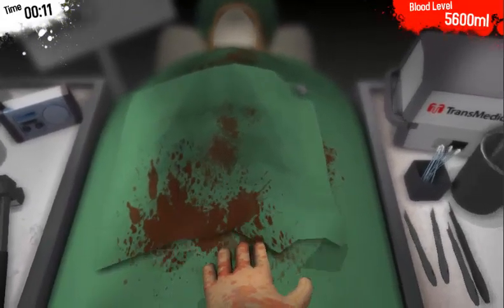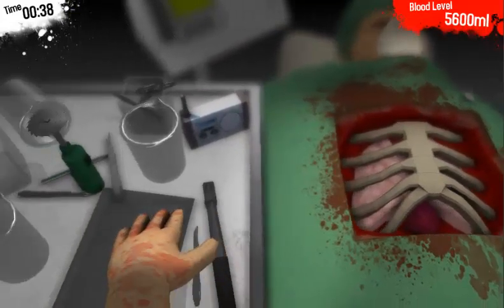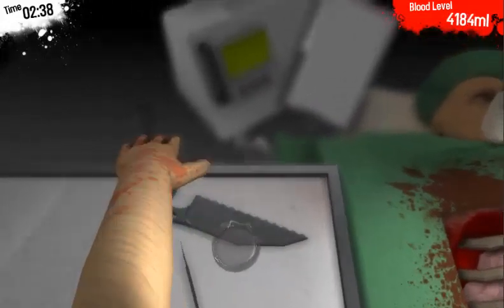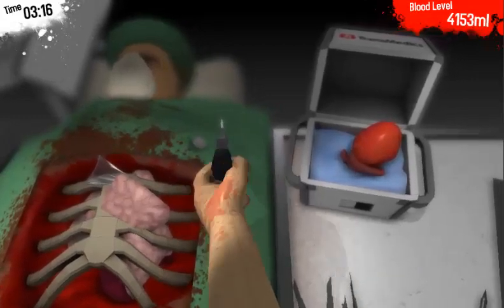KagawaPower plays... | Surgeon Simulator 2013 | Episode 1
I'm playing Surgeon Simulator 2013 and this is not a simulator at all and it is really hard to play.

Tell me if you want me to play more of this or other simulators and I'll see what I can do!